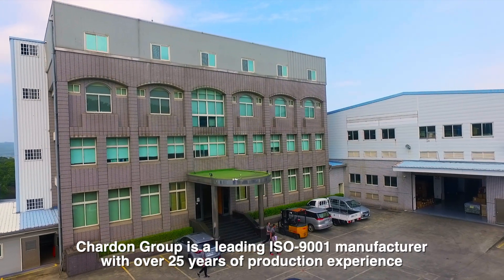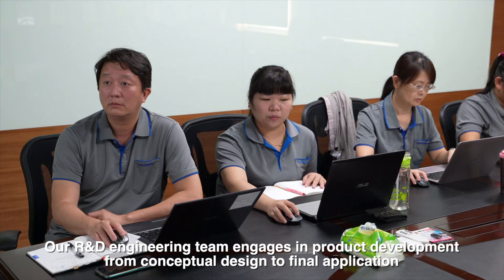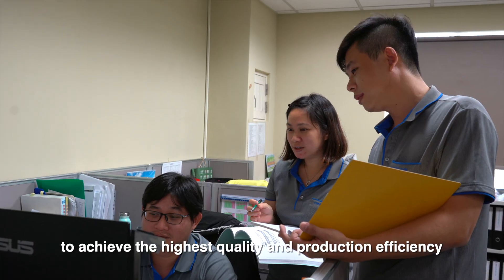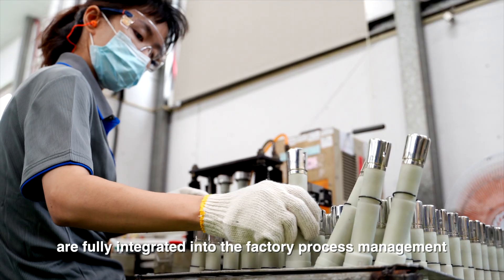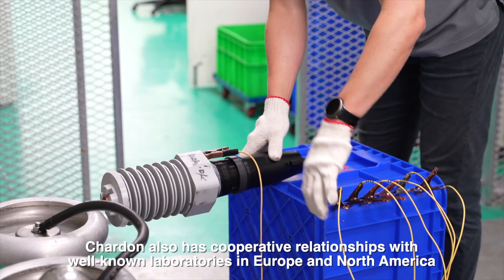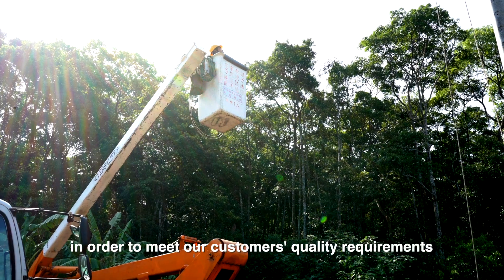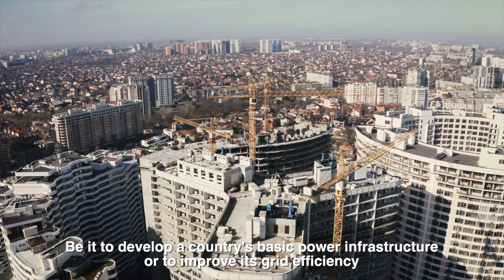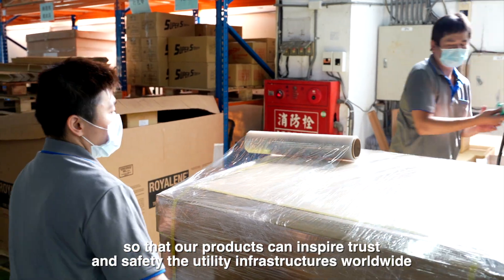Chardon Taiwan Corporation - About us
As the leading certified manufacturer of medium voltage IEC & ANSI/IEE cable accessories and reclosers, Chardon Group is dedicated to providing reliable, high quality solutions for the power distribution industry.
Located at the technology hub of Taiwan, Chardon Taiwan Corporation has developed for over 25 years a wide range of cable accessories and continues to serve as the R&D center of Chardon Group.